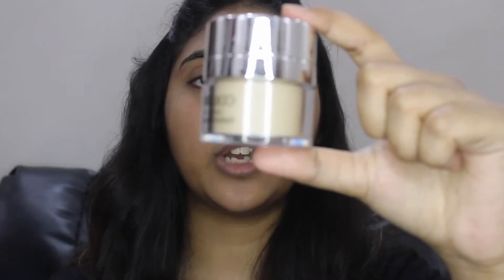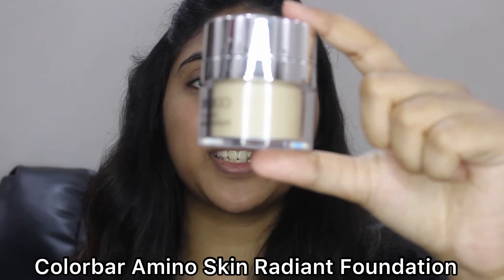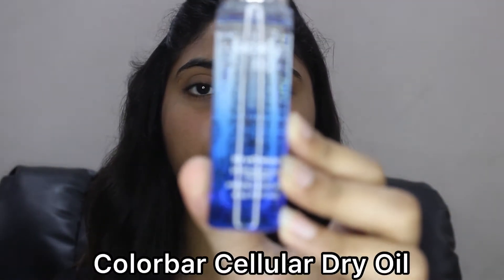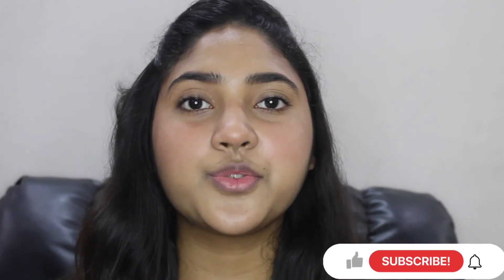How To Get Dewy Finish With Matte Foundation | Hack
In this video How To Get Dewy Finish With Matte Foundation I’ll be showing you how I get Glass Skin Dewy Finish Look using Matte Foundation Tips & Tricks .

I have shared my hack of getting Dewy Finish with Matte Foundation / Full Coverage Foundation.

I Bet this will be helpful to you guys.

**New videos THRICE EVERY WEEK!